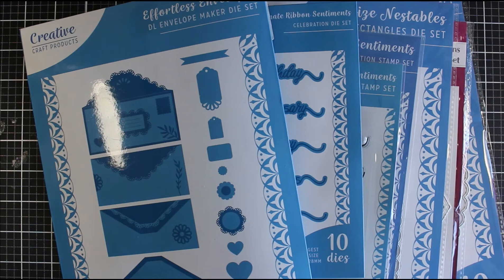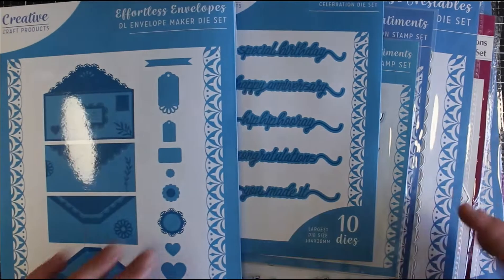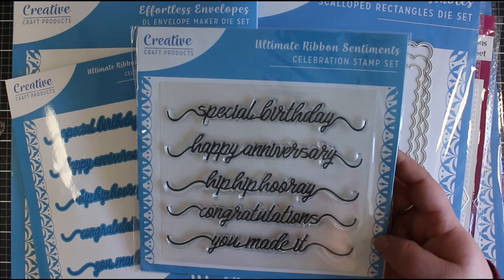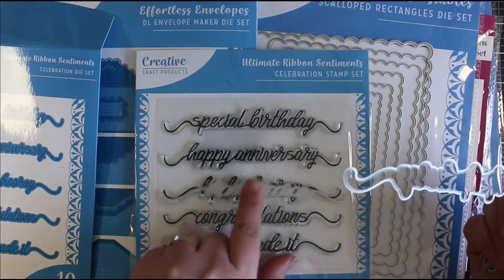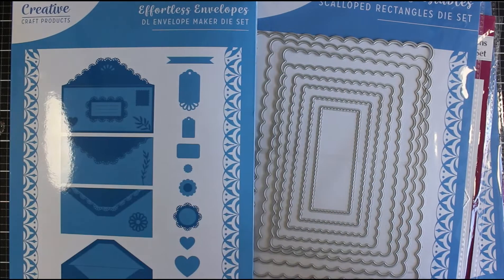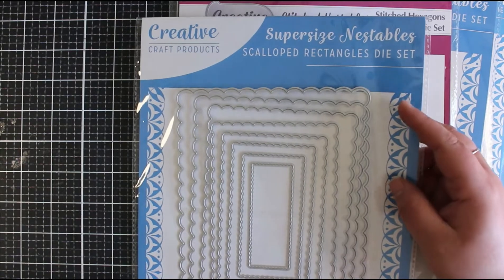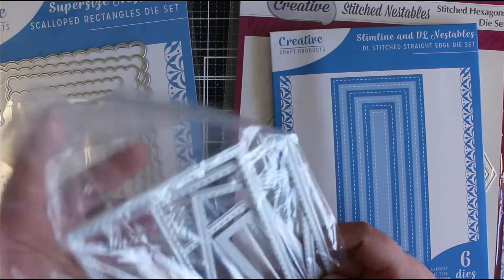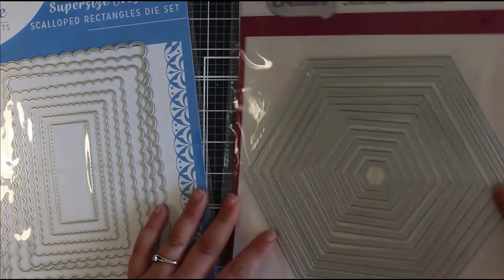My FINAL March Craft Haul // Craftstash for Essential Craft Products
Creative Craft Products DL Envelope Die Set

Creative Craft Product Ribbon Sentiment Celebration Stamp & Die Bundle

Link to my Etsy page, where you can buy the Paper Ink Stamp products!

By simply using these links, you will be supporting me and my channel and will allow me to continue creating these videos for you!